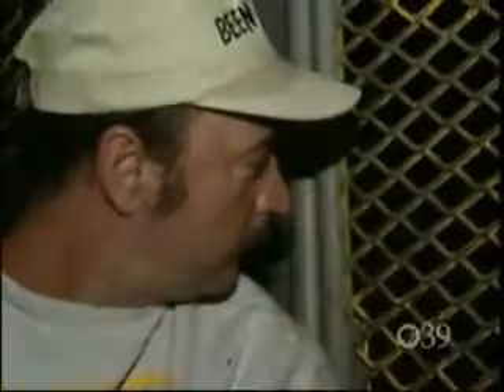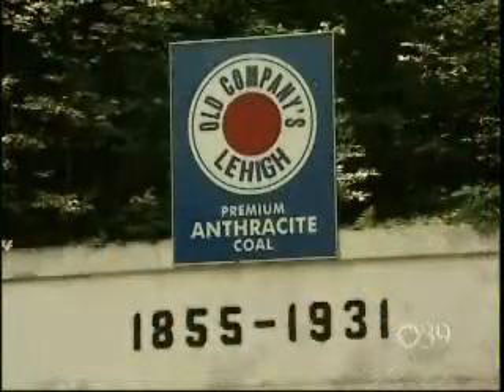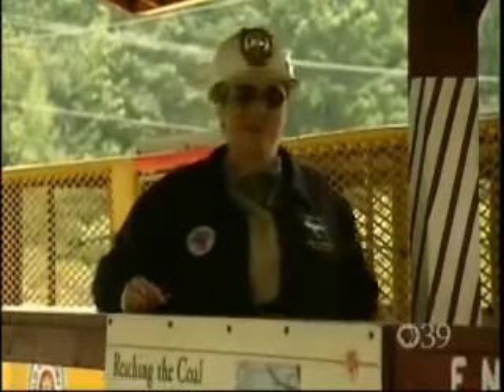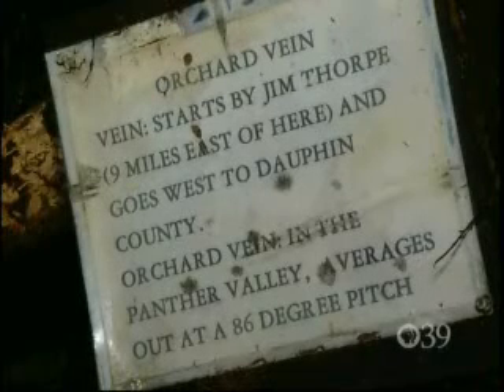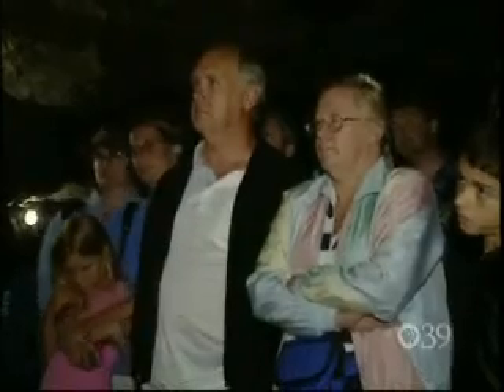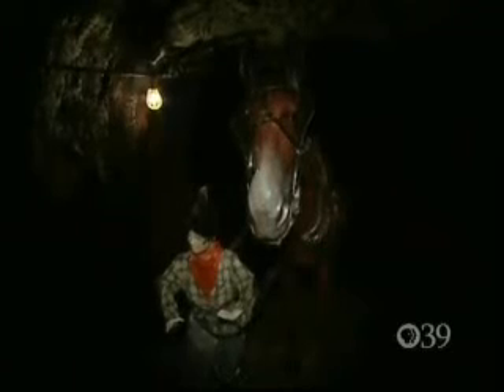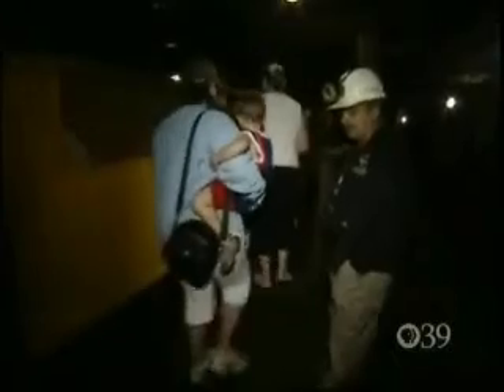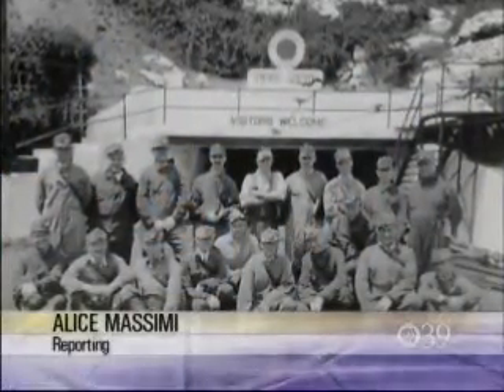PBS 39 Tempo - Show 503 - Seg 1 - Local Coal Production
Alice Massimi goes down in a hsitoric coal mine in Lansford, the historic #9.  Now long retired from active mining the number 9 was reopened as a museum.  Go deep down 1,600 feet in Carbon Co. oldest and longest running Anthracite coal mine with Alice and hear the stories and learn more about this energy producing operation.
Reporter/Producer: Alice Massimi